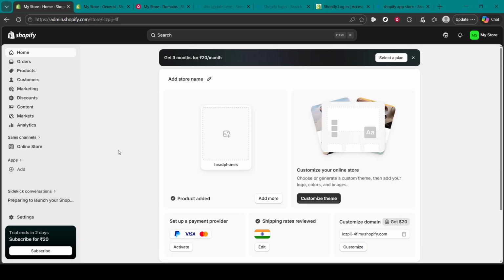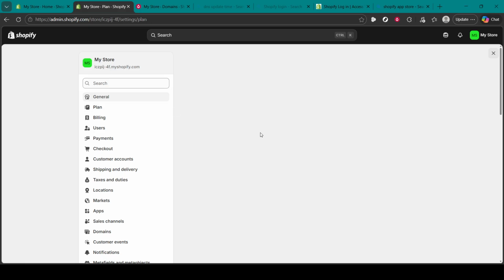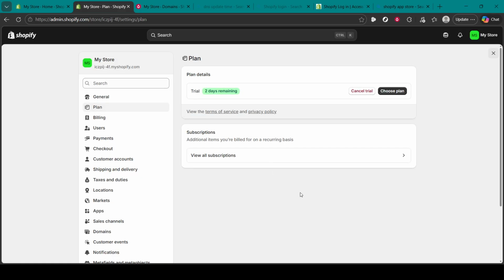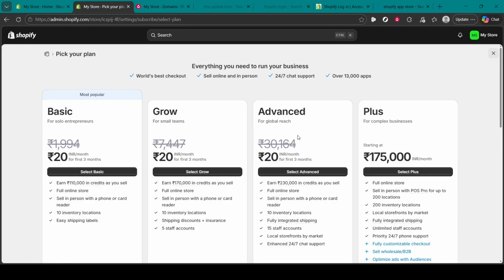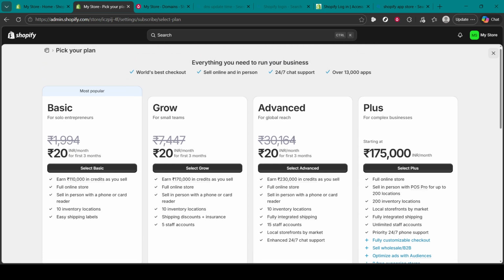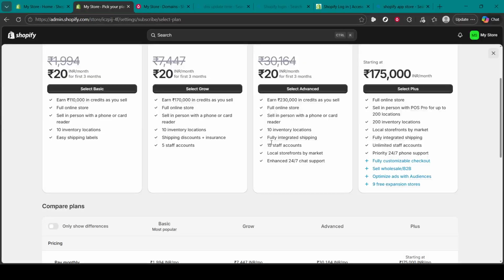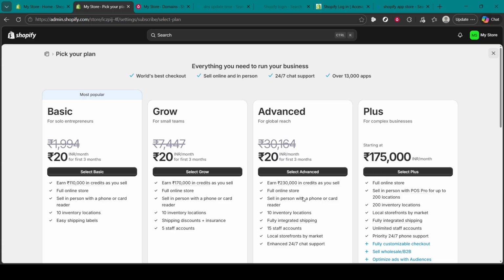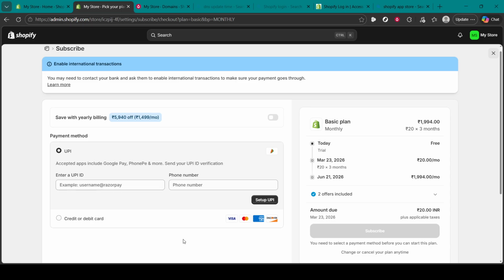How To Fix "Shopify Store Unavailable" Error (Easiest Way) (2026 Guide)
Is your Shopify store showing a "Store Unavailable" or "Something went wrong" message? This is a critical error that can stop your business in its tracks, but in most cases, it is a simple fix related to your account or domain. In this updated 2026 guide, we show you the most direct way to diagnose why your storefront is down and how to bring it back online instantly. We walk you through the Shopify hPanel to check the "Store Status" page and verify if your current subscription plan has accidentally expired or if a failed billing payment has triggered a temporary suspension.